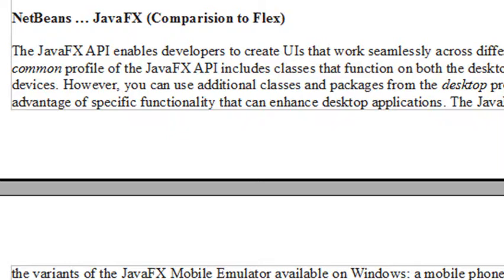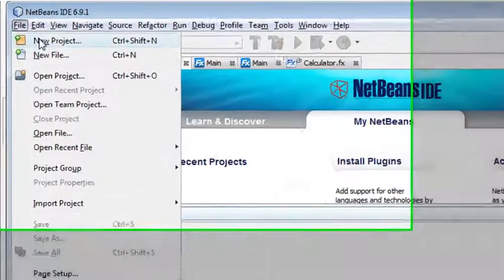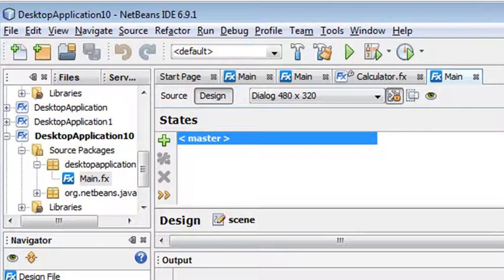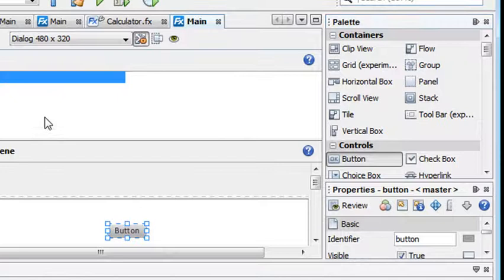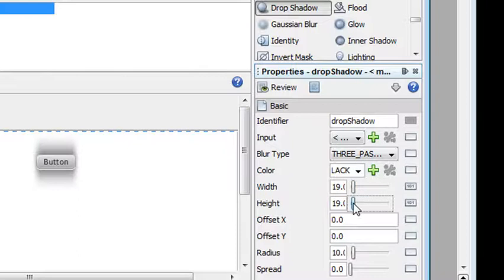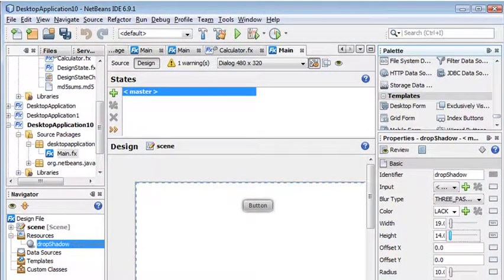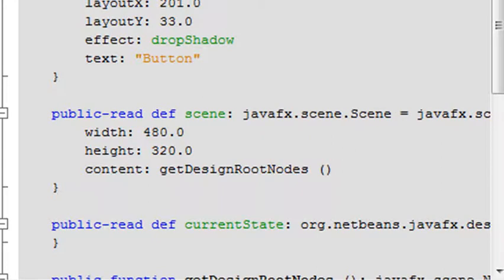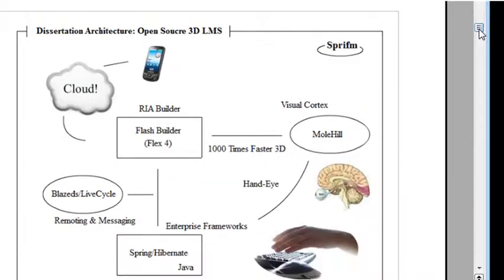Spring Flex 02 - JavaFX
In this video you get a brief intro comparison of JavaFX and Flex.